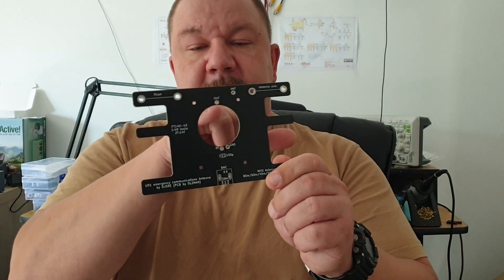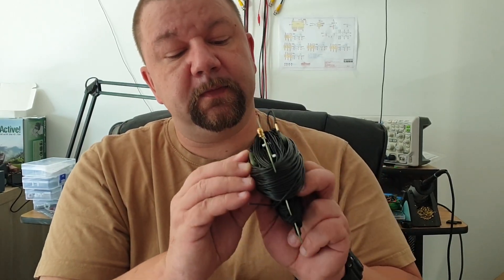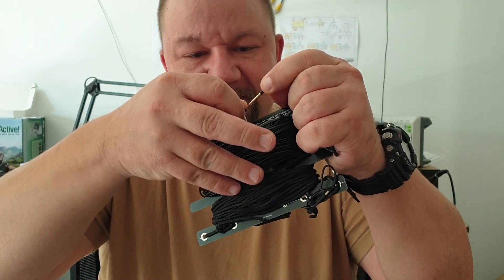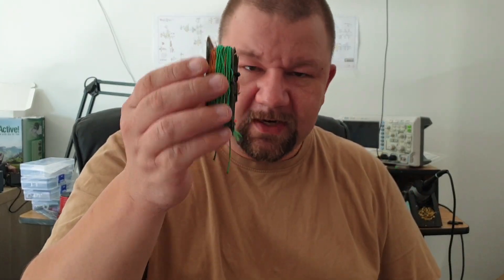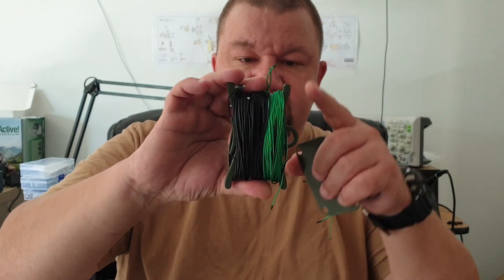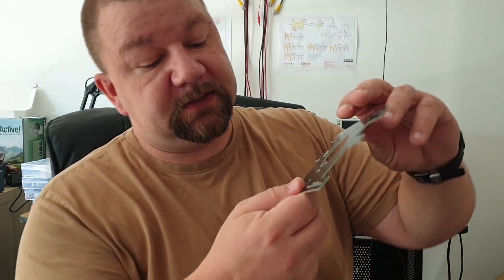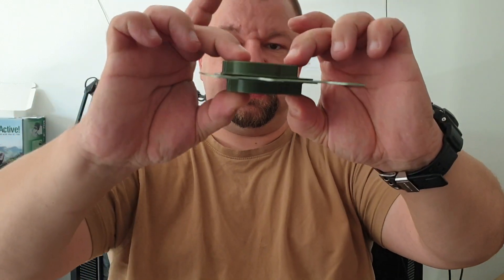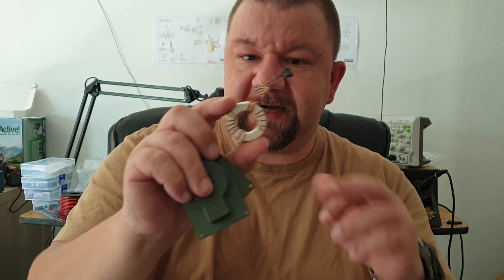U01 emergency Antenna update - 100W Version, Reel and more.....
Updated PCB for U01 emergency communications antenna - to make it a self contained unit, added instructions on PCB, updated portable EFHW and much more.